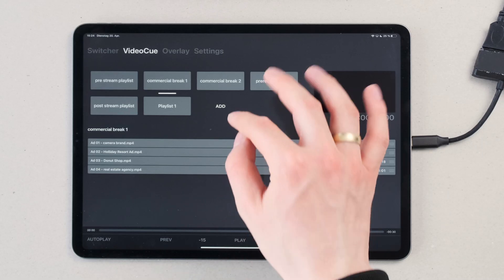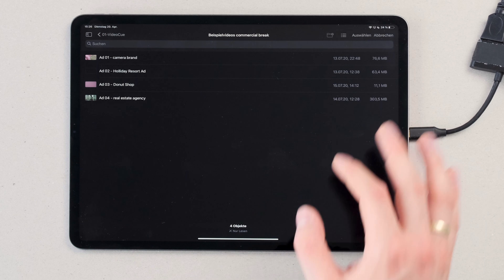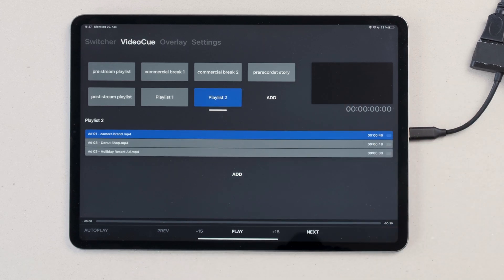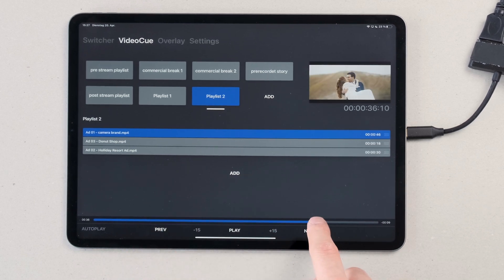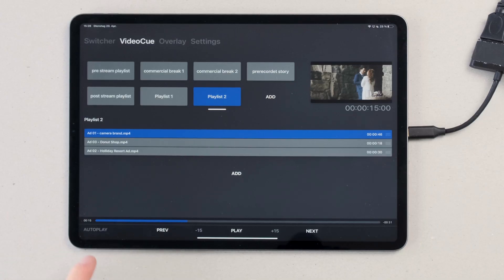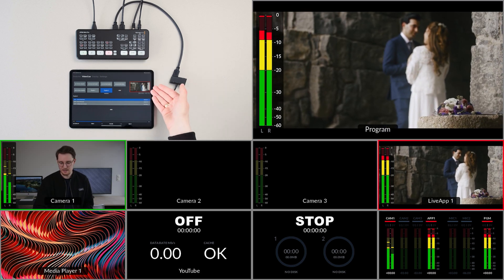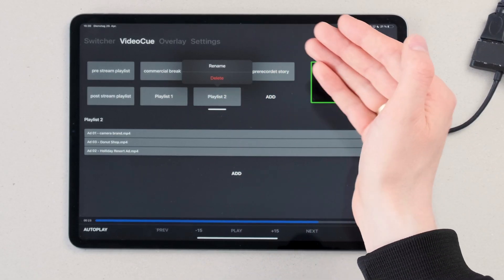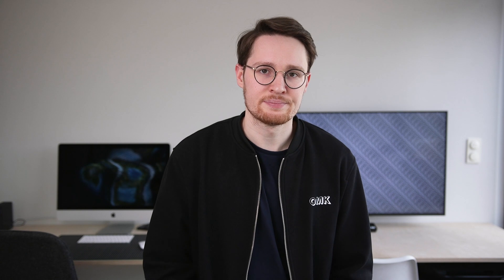Introducing LiveApp – VideoCue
LiveApp Pro for Blackmagic Design ATEM

Organize your videos in custom playlists for fullscreen playback via HDMI. If connected to and ATEM Switcher “Autoplay” can be enabled for instant playback when cut to the connected channel. LiveApp cuts back to Preview at the end of the playlist. This makes video playback in your multicam livestream sessions extremely easy.